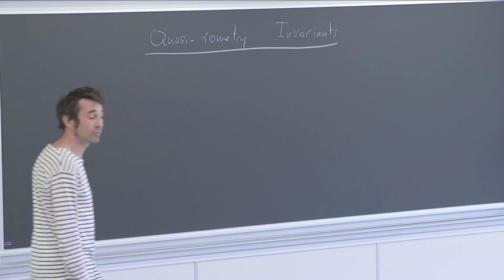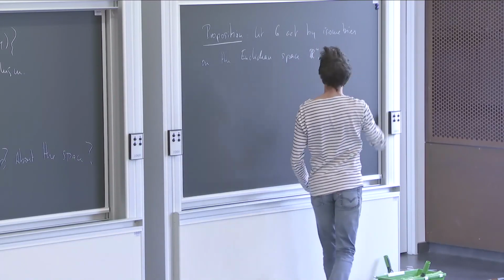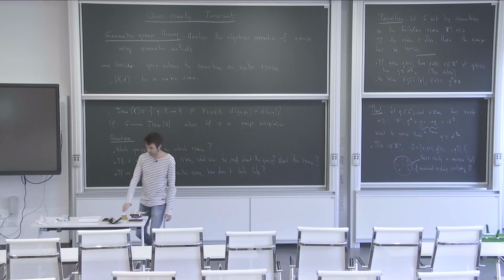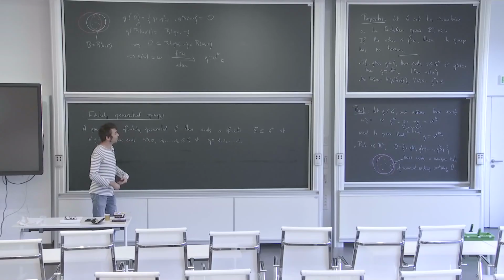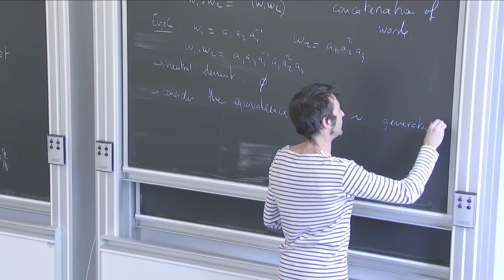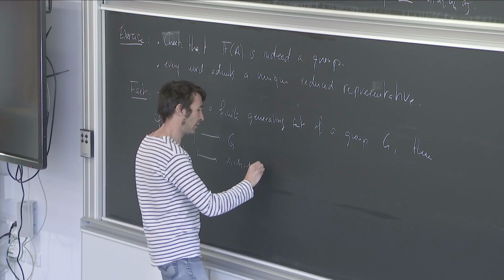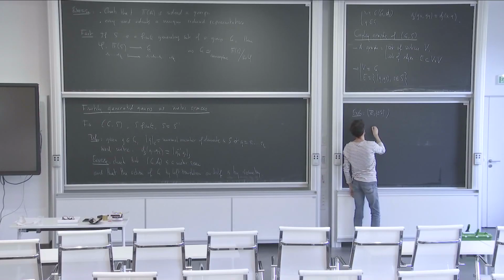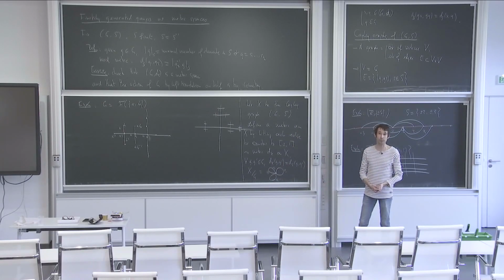"Quasi-Isometry Invariants" (Pre-school) by Prof. Peter Haissinsky (Part. 1/4).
This course was given to prepare students for the CIMPA School at Jadavpur University (India) from January 18 to 29, 2022 (hybrid format).

☝️ Peter Haissinsky is professor at Université d'Aix-Marseille (France).